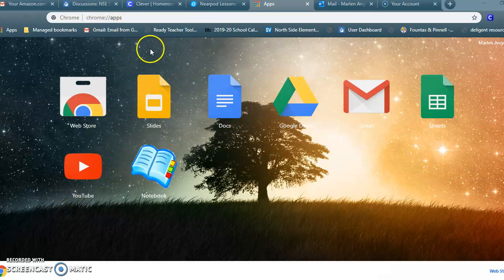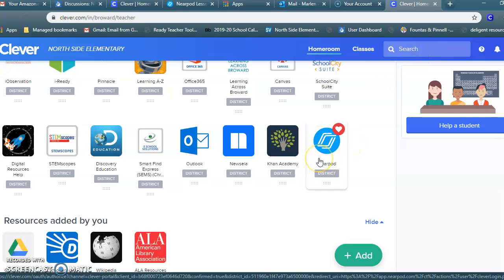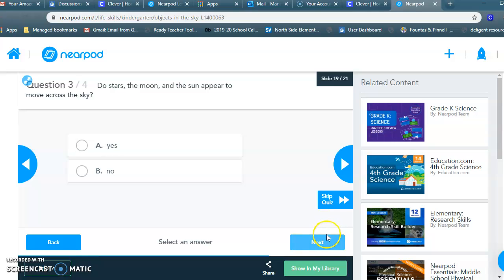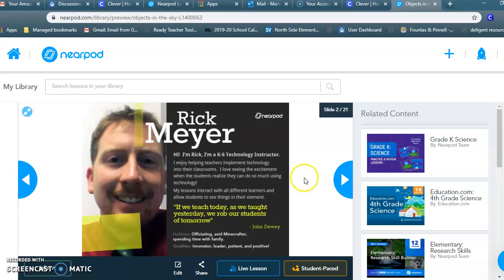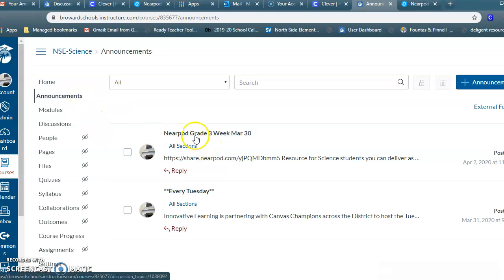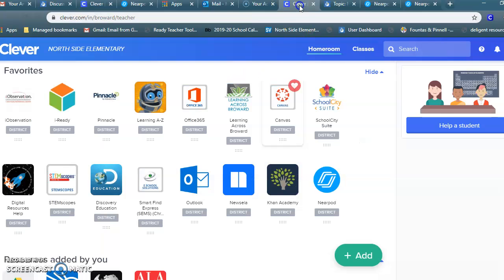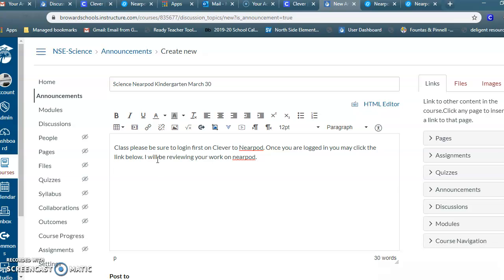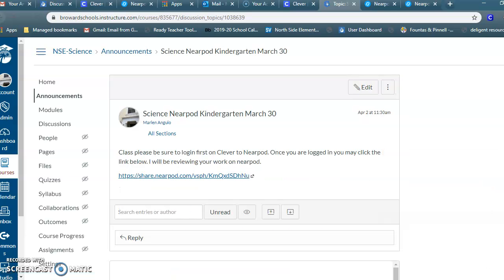NSE Video 1 Nearpod